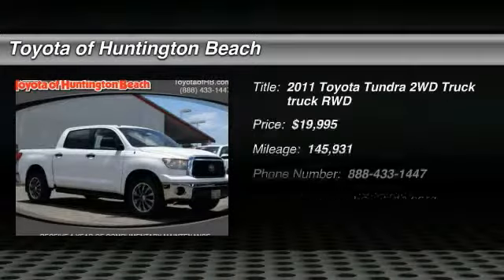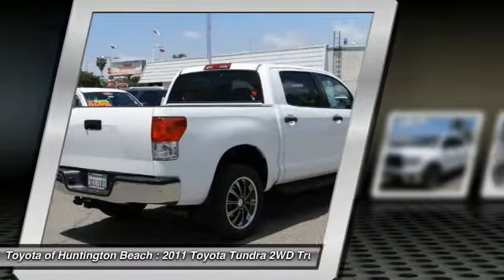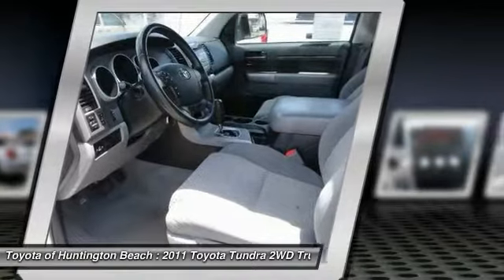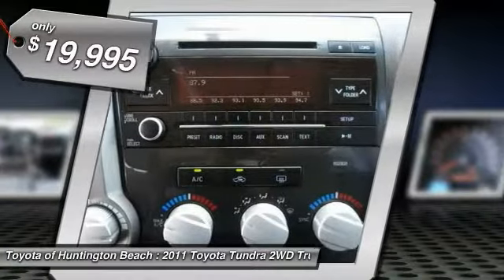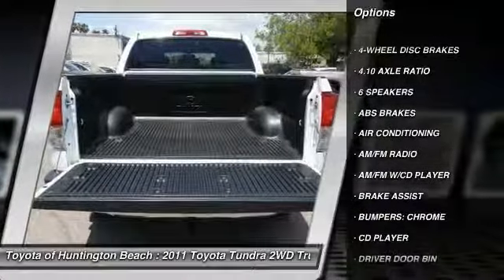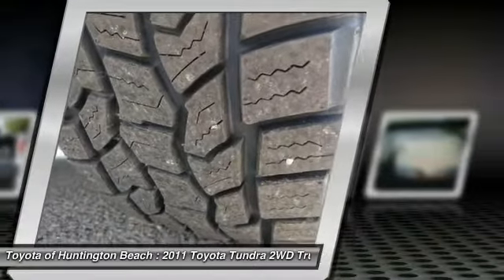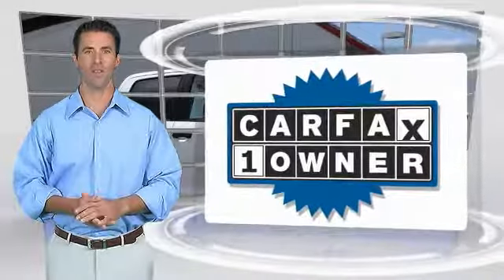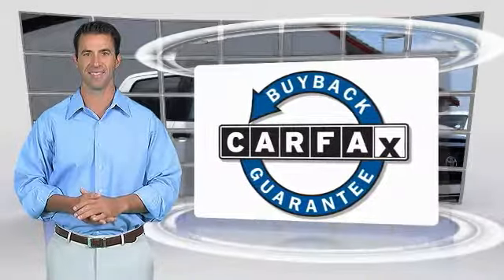2011 Toyota Tundra 2WD Truck Toyota Of Huntington Beach 270331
18881 Beach Blvd.

TOYOTA OF HUNTINGTON BEACH PROUDLY SERVING ORANGE COUNTY, HUNTINGTON BEACH, COSTA MESA, GARDEN GROVE, IRVINE, WESTMINSTER, AND SURROUNDING SOUTHERN CALIFORNIA LOCATIONS. THIS WHITE 2011 Toyota TUNDRA 2WD TRUCK IS EQUIPPED WITH A 5.7L DOHC 32-valve i-Force V8 engine -inc: dual independent variable valve timing w/intelligence, acoustically controlled induct, AUTOMATIC TRANSMISSION, AND RECEIVES AN ESTIMATED 14 City/18 Hwy MPG. OR VISIT US AT 18881 BEACH BLVD HUNTINGTON BEACH, CA 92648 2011 Toyota TUNDRA 2WD TRUCK CrewMax 5.7L V8 6-Spd AT Stock #: 270331 | VIN: 5TFEY5F13BX098981 | 2011 Toyota Tundra 2WD Truck CrewMax 5.7L V8 6-Spd AT Toyota of Huntington Beach